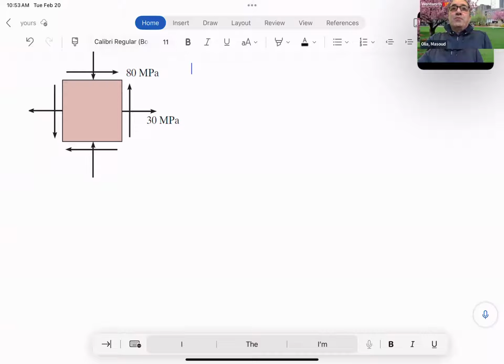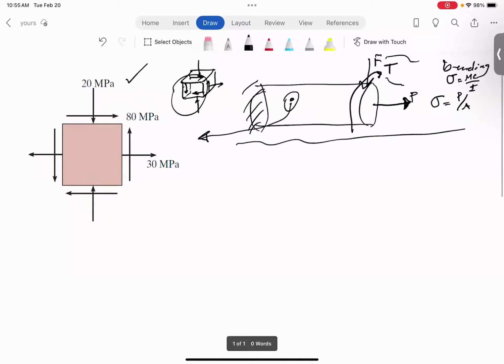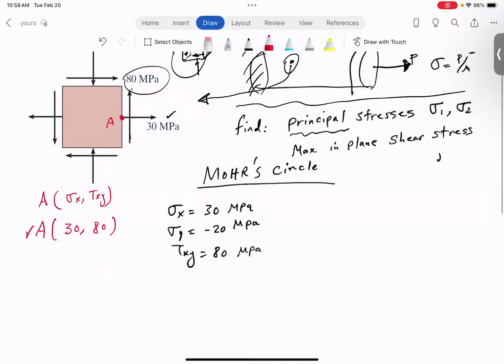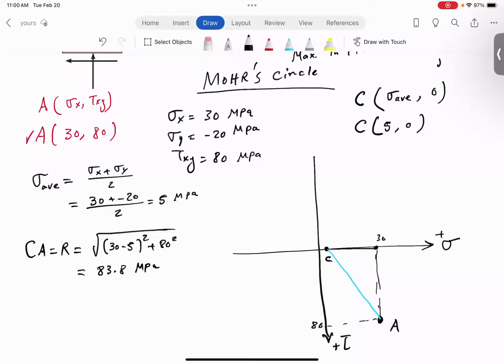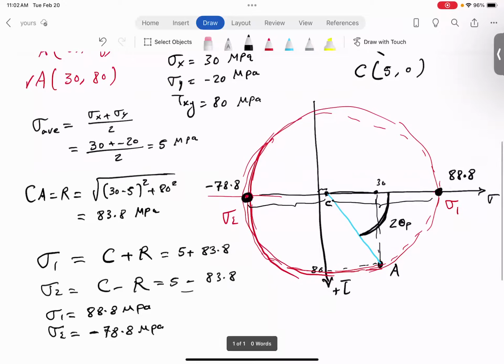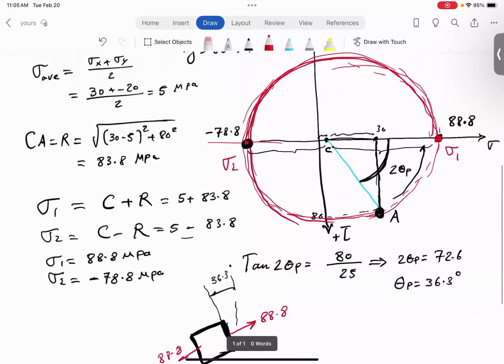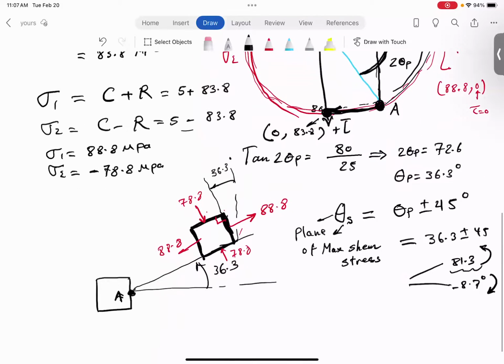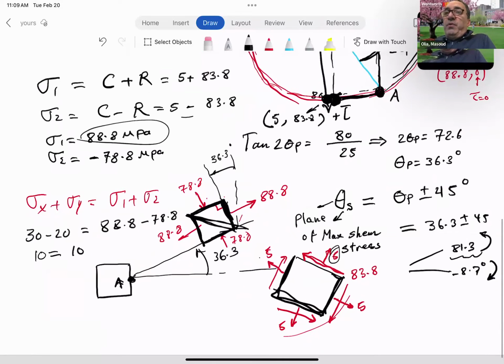Mohr’s Circle Stress Analysis: Principal & Shear Stress Example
In this engineering mechanics tutorial, we walk through a practical Mohr’s Circle example to determine principal stresses and the maximum in-plane shear stress for a given stress element. You’ll see step-by-step construction of Mohr’s Circle, how to interpret stress states graphically, and how to extract key values for design and analysis. This video is ideal for students and professionals studying stress transformation, solid mechanics, and material behavior.